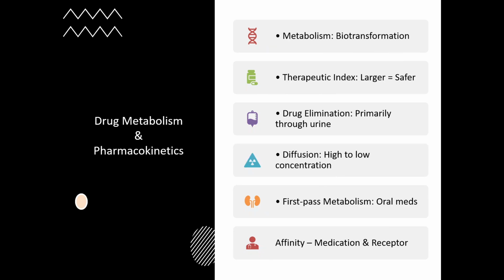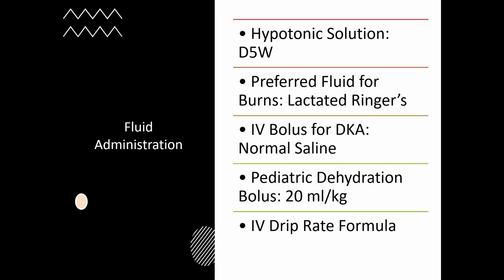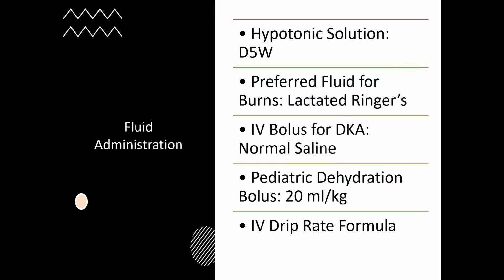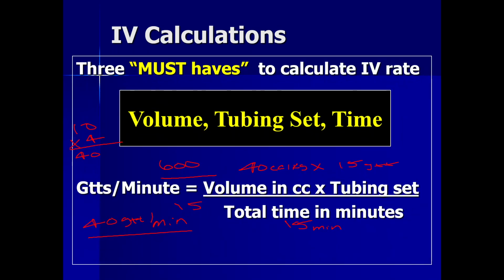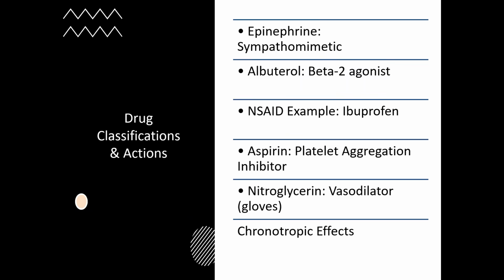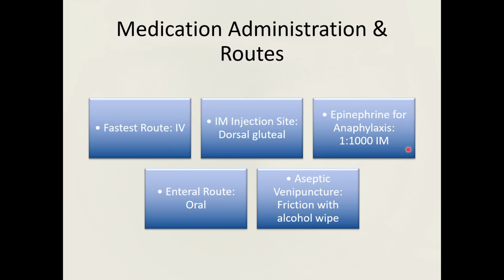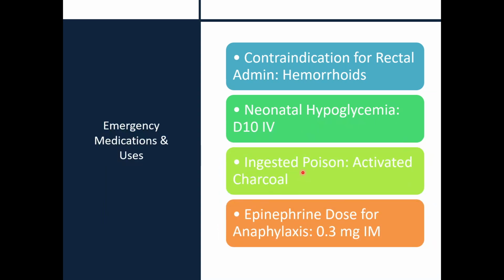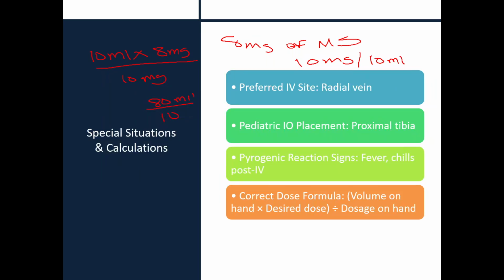Chapter 13 Video Lecture